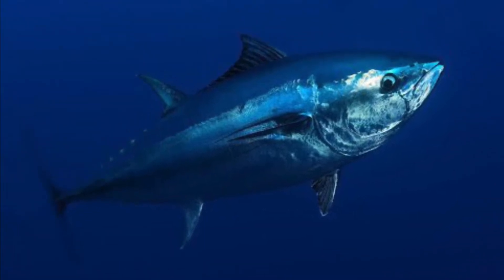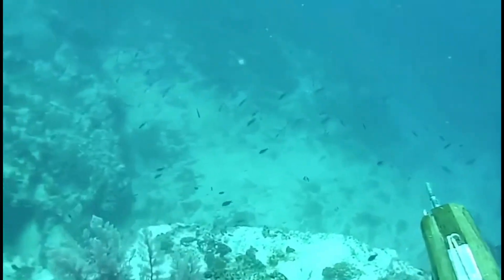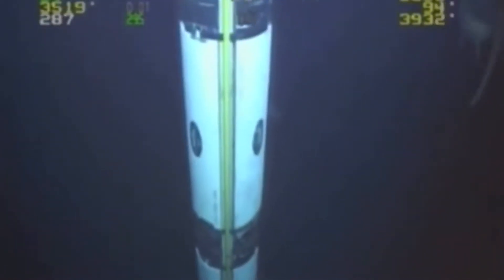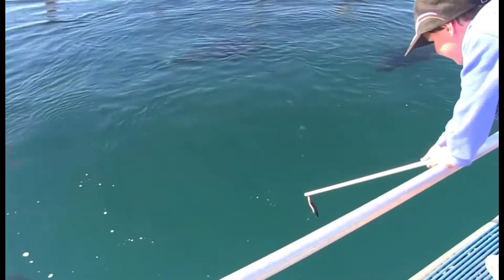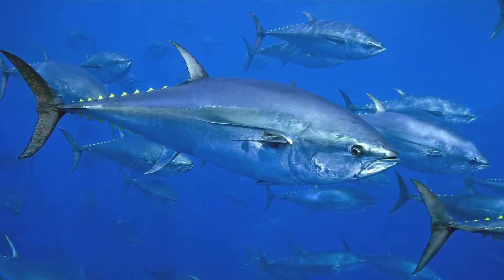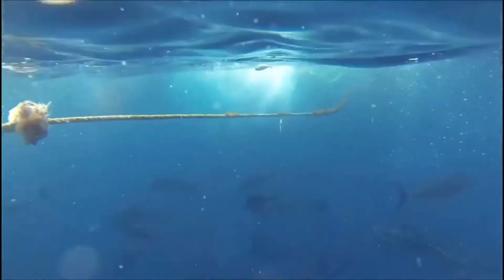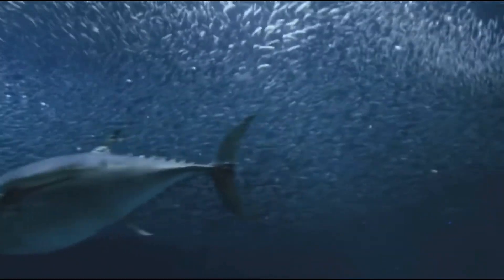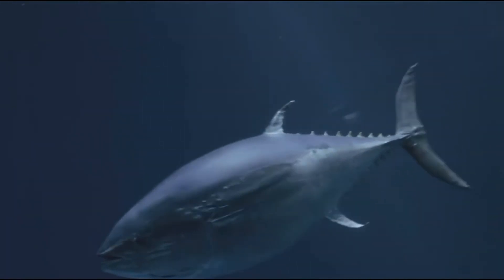ENDANGERED OR NOT?? BLUEFIN TUNA FACTS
The bluefin tuna is one of the fastest fish in the world reaching up to 40 miles an hour underwater. they are very large growing up to a ton almost and up to 15 feet long. They eat smaller fishes and invertebrates and they feed by swallowing the prey entirely in one gulp.